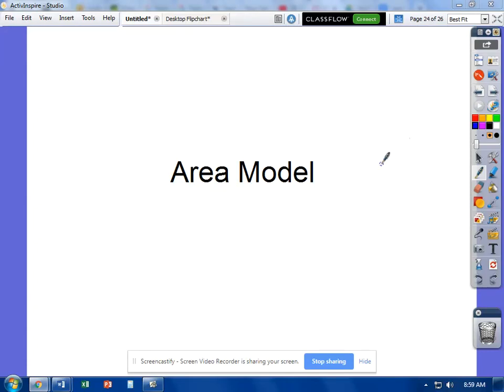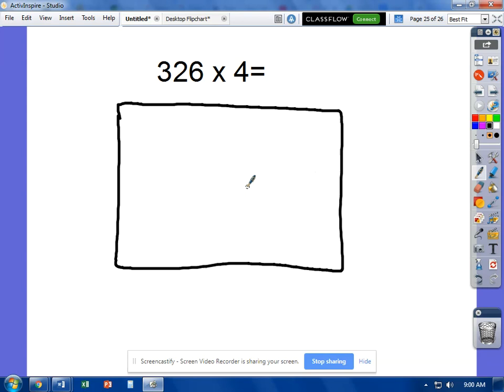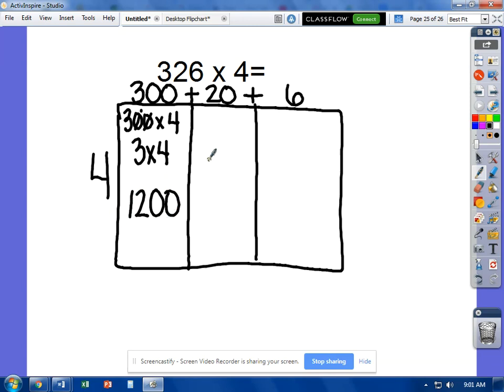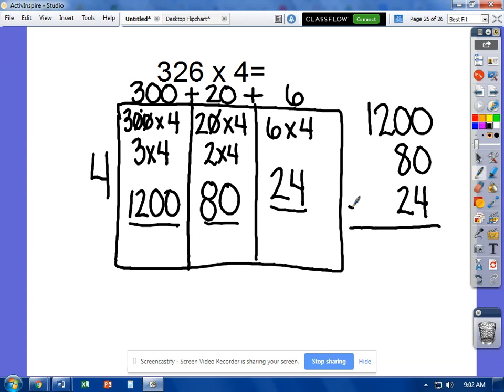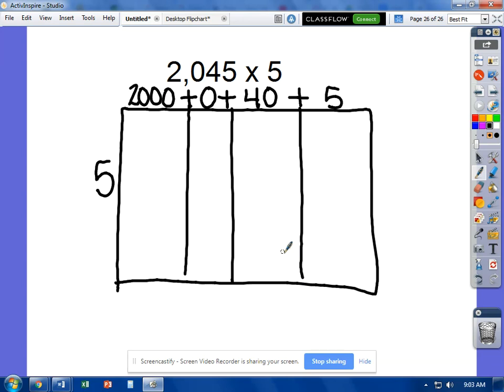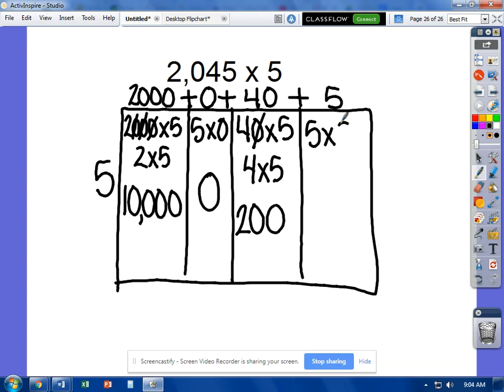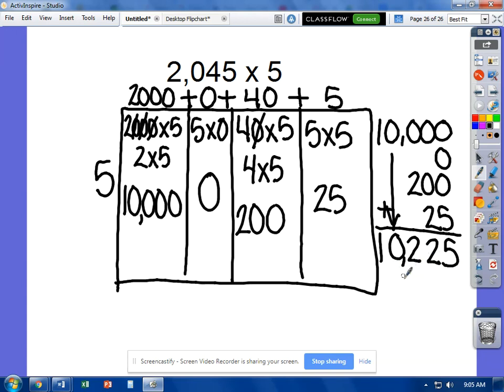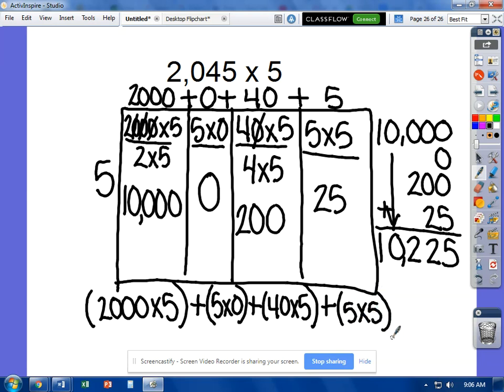Area Model with 1 digit x 4 digit